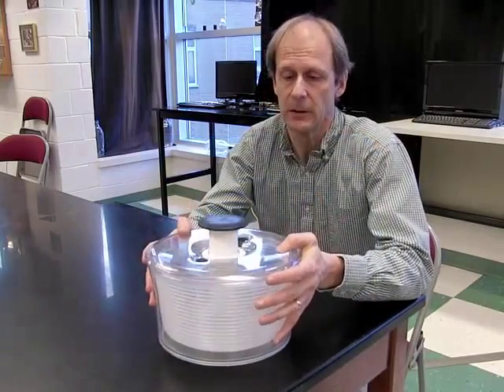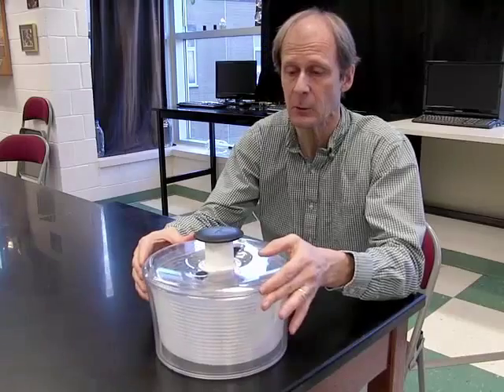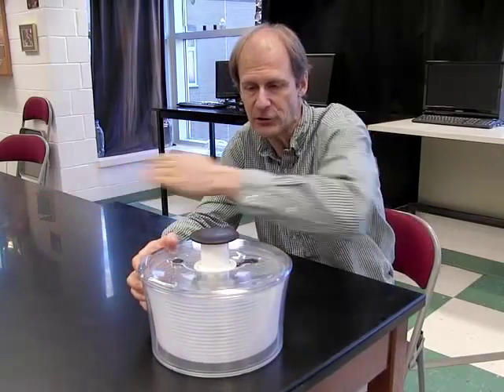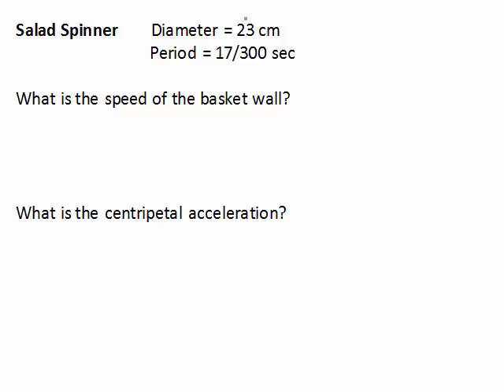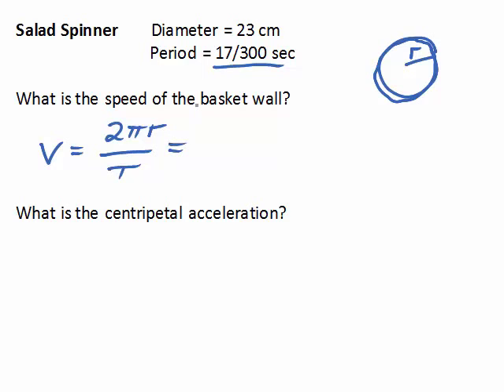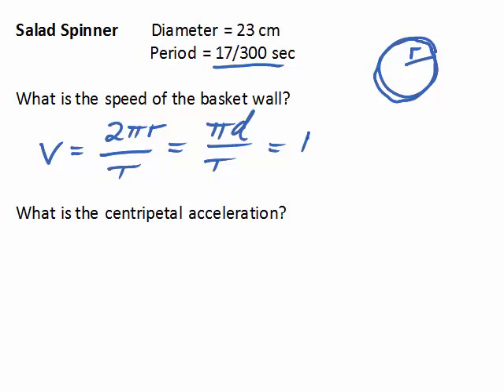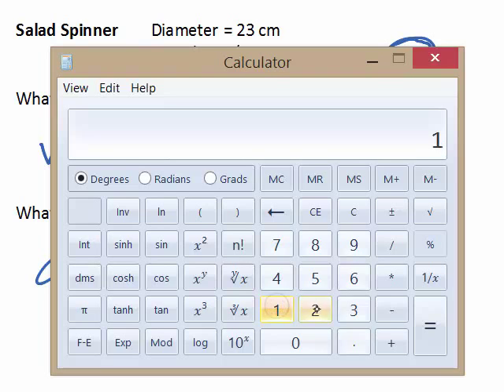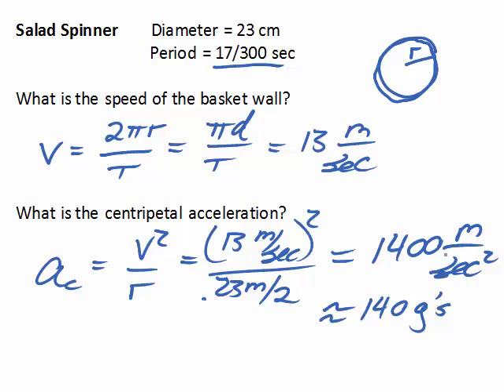Physics analysis of a salad spinner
A salad spinner is a centrifuge used to remove water from freshly-washed salad greens. In this video I analyze the device, calculating the velocity of the outer edge of the basket and the resulting acceleration.